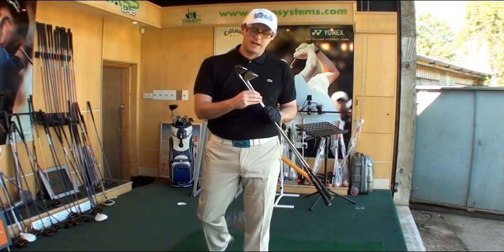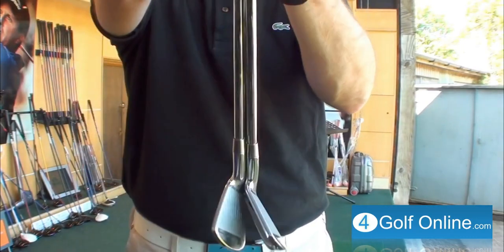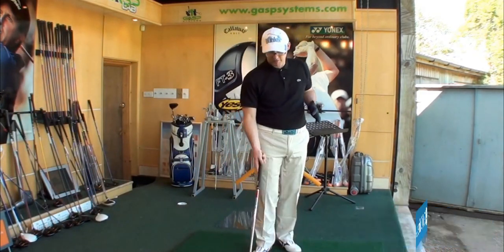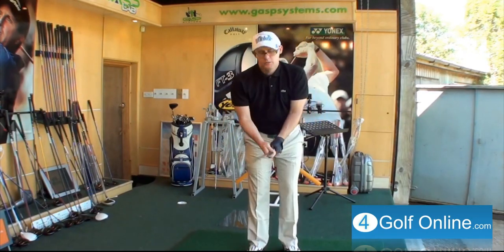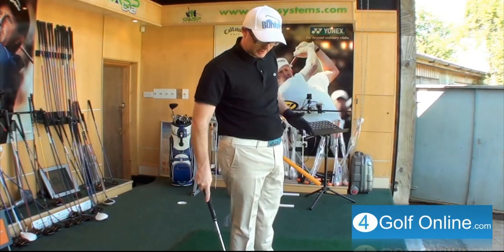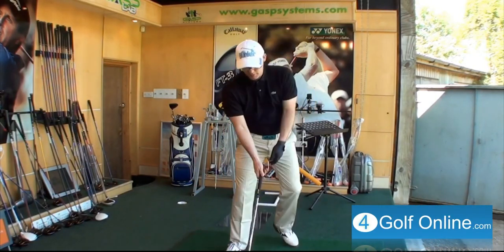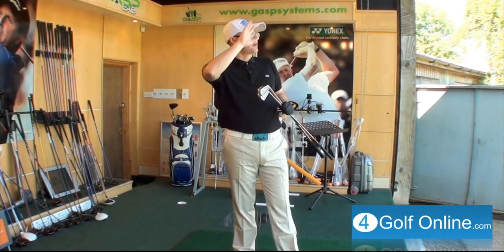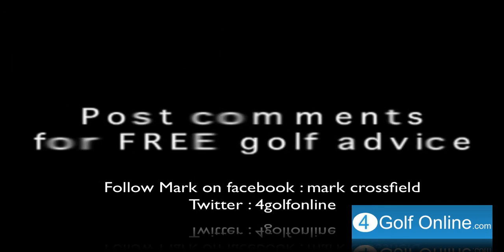Mizuno MP 53 Mizuno MP 63 Review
Mark Crossfield hits two of Mizuno golf's best players irons. The Mizuno MP 53 hitting up against the Mizuno MP63. The diamond muscle golf irons from the best forging golf company in the world reviewed and tested by YouTubes best online golf professional.